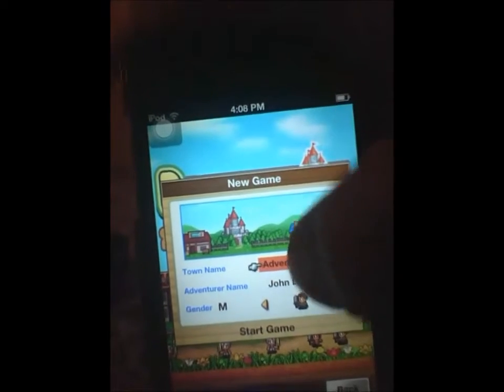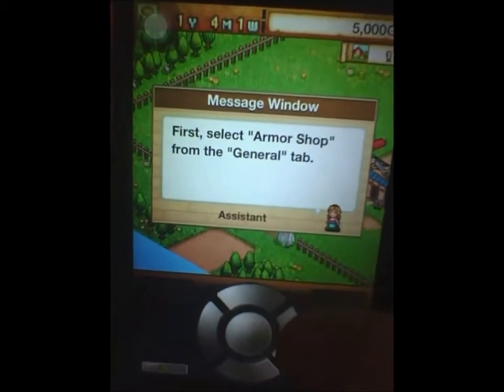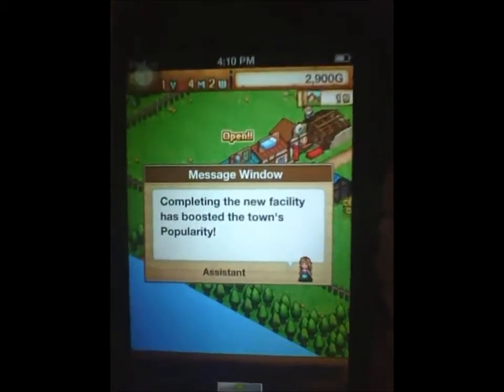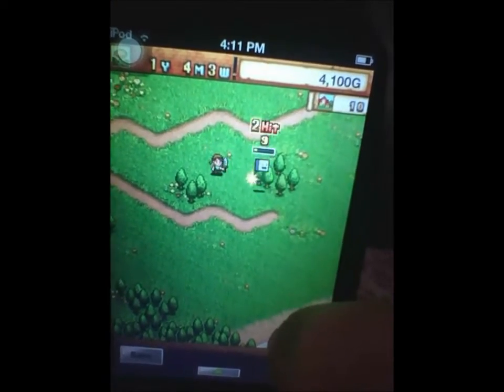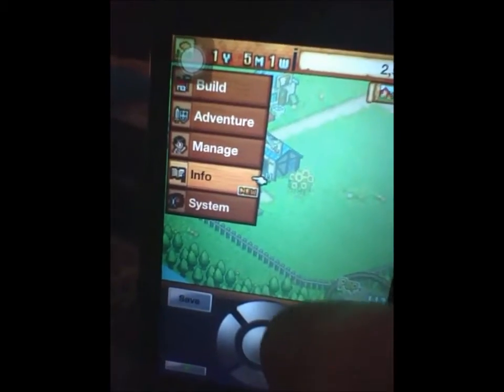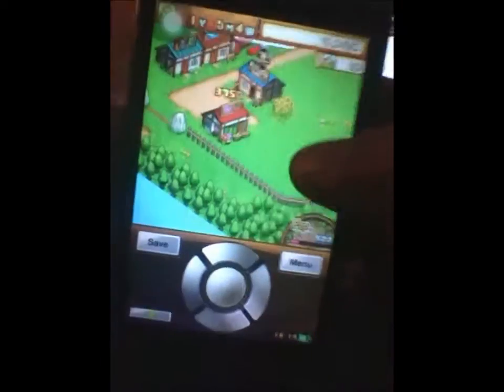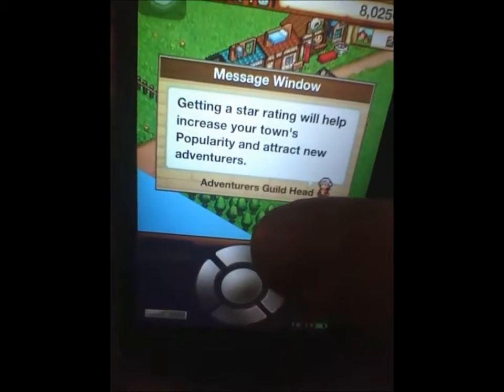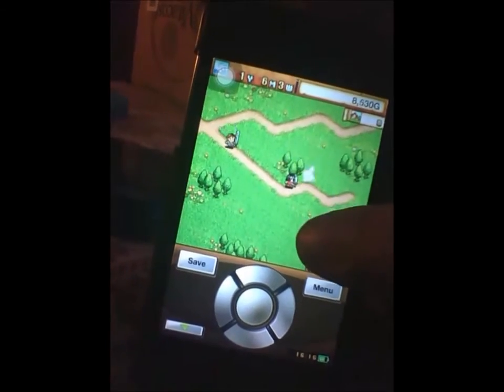Let's Play dungeon village part 1 ipod touch the beginning